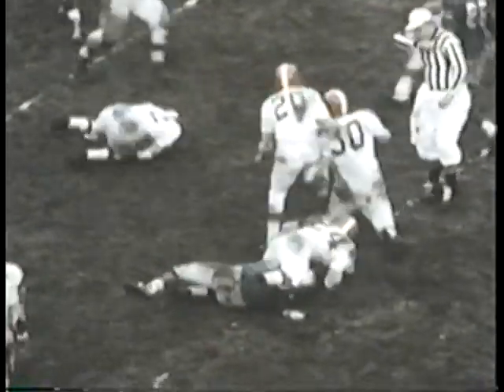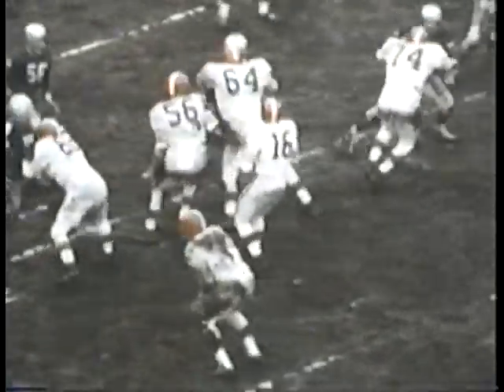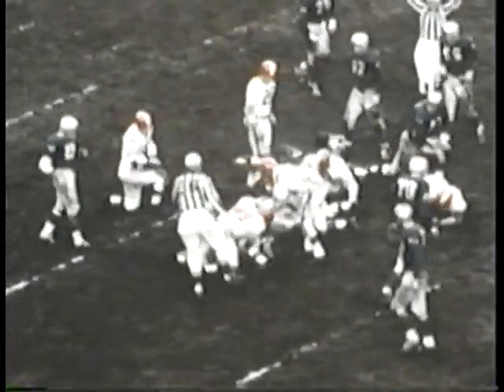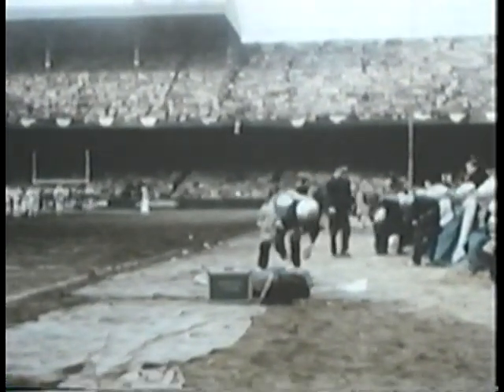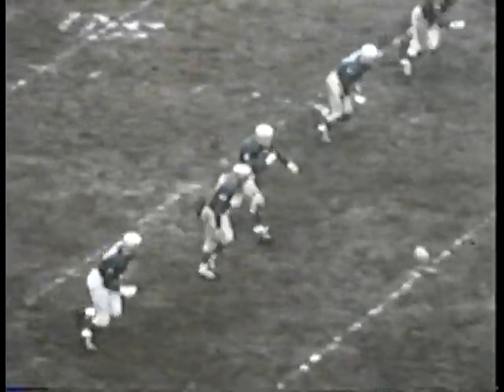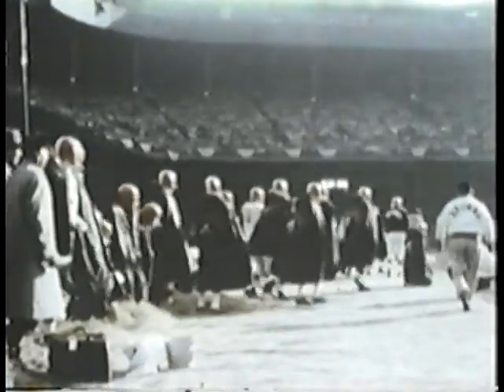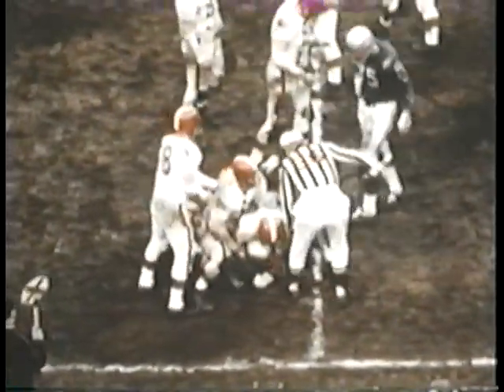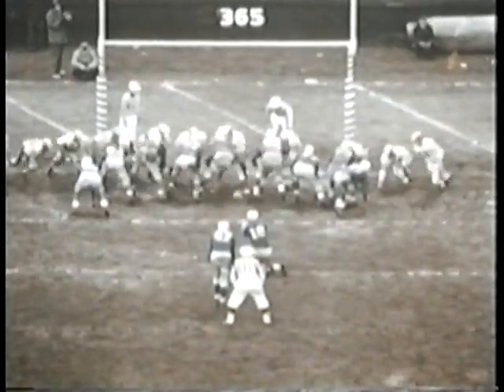1957 NFL Championship - Lions vs. Browns - Vol. 3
Game footage of the 1957 NFL Championship won by the Detroit Lions 59-14 over the Cleveland Browns.